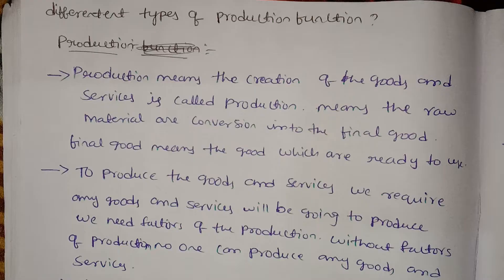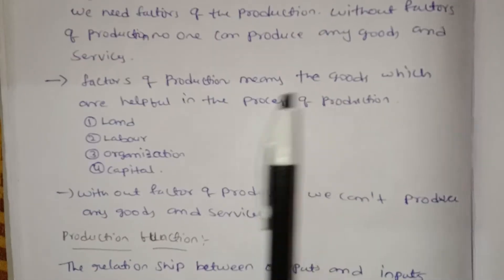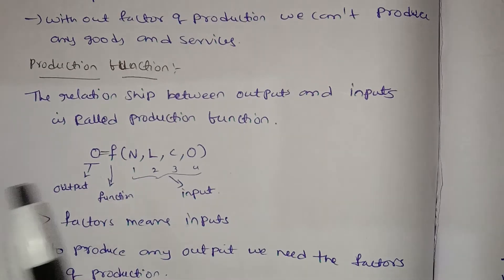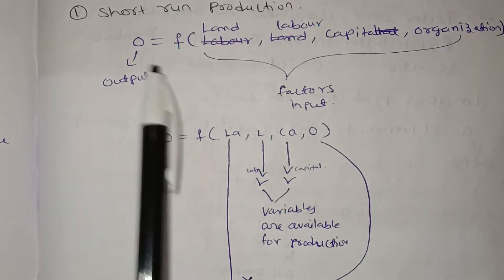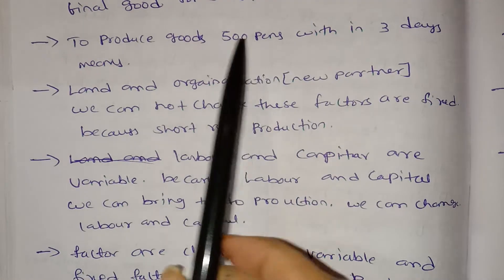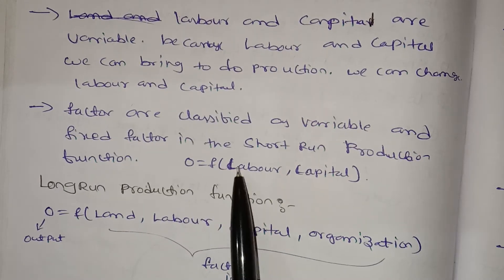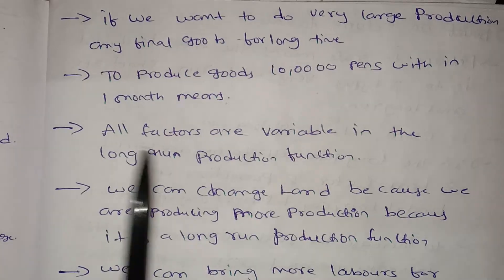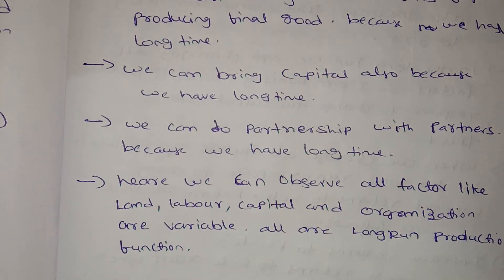jntuh r18 befa unit3 types of production function short and long run production function gunshot 😱 💯